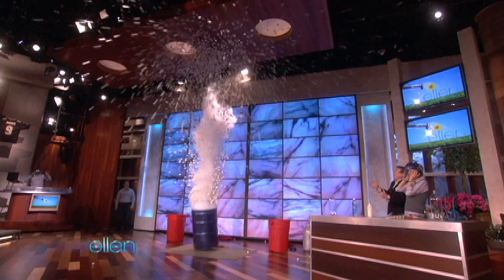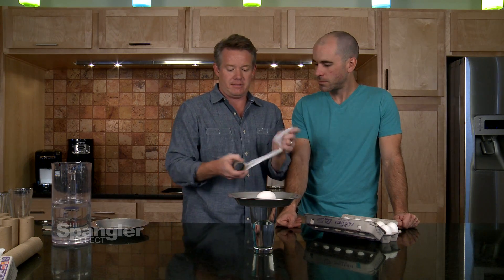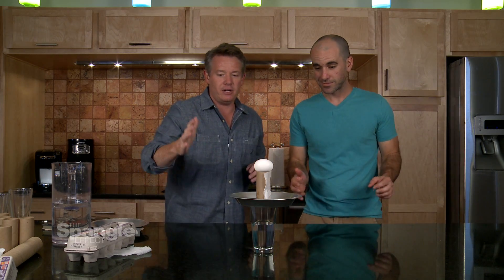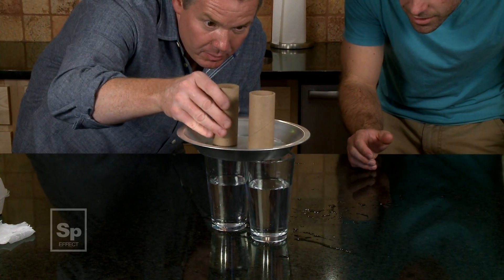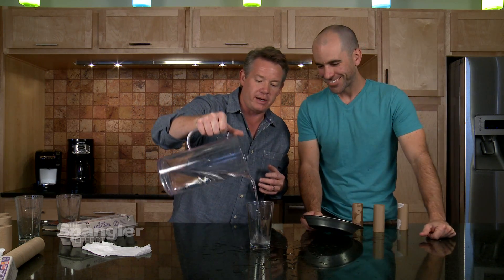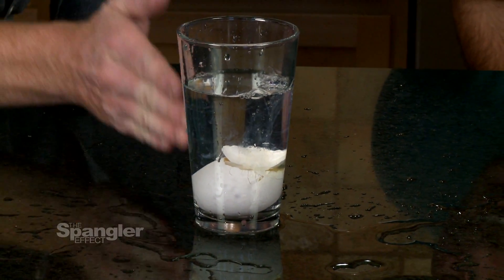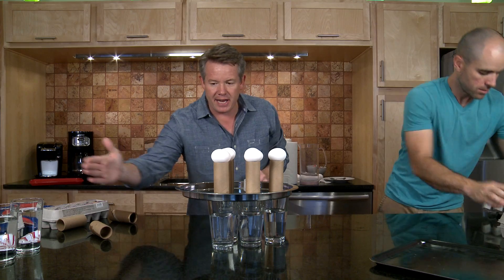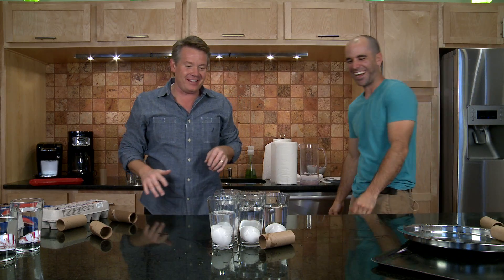Egg Drop Inertia Challenge - The Spangler Effect